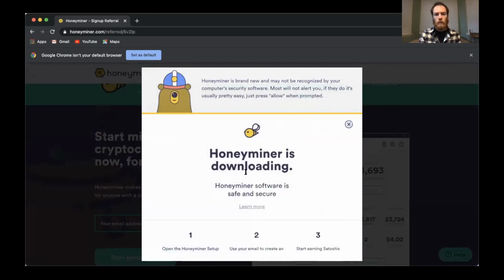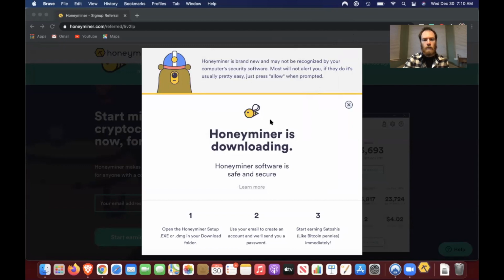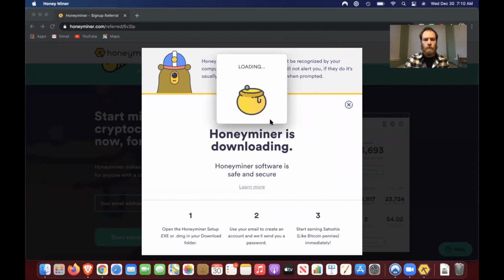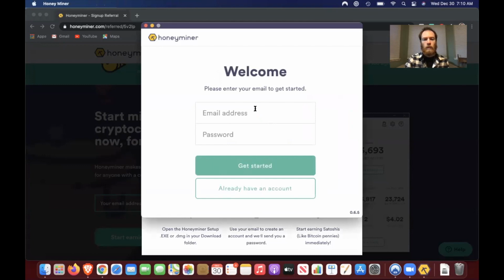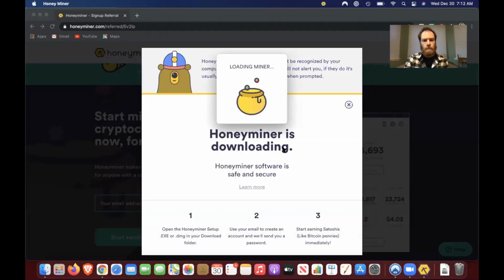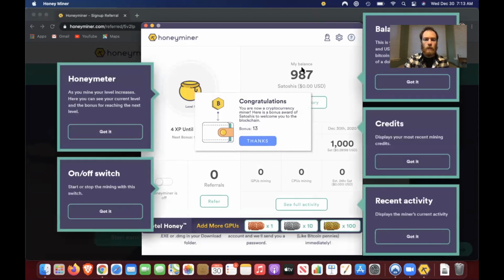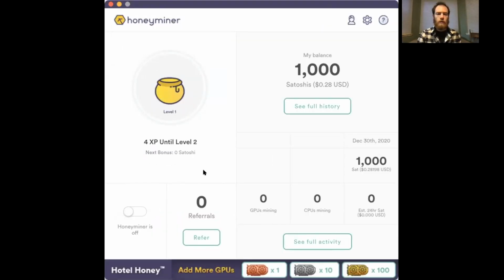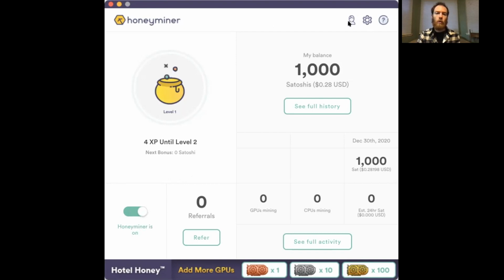How to Mine Bitcoin in MINUTES!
In this video I talk about using Honeyminer and how you can get started mining bitcoin within a matter of minutes (plus download time for the application). This is the third video in my playlist and video series "Getting Started With Bitcoin" which I will be posting over the coming days for anyone interested in learning more or getting started with bitcoin

Sign up for Honeyminer to start mining bitcoin and get 1000 free Satoshis